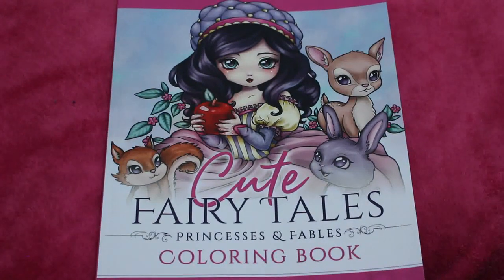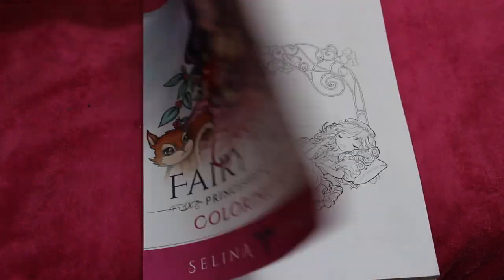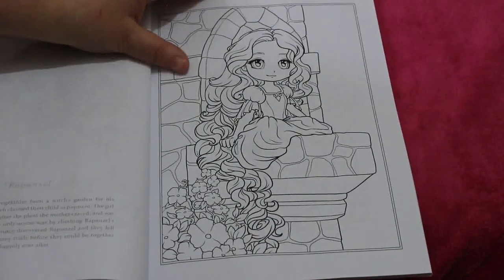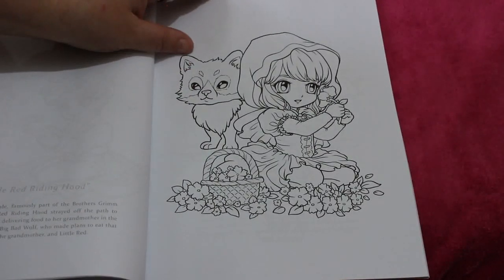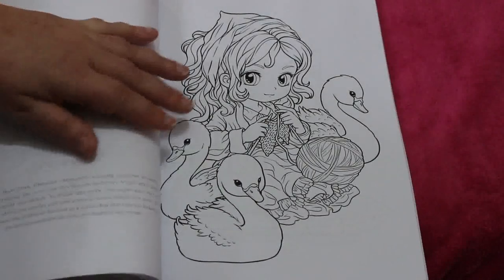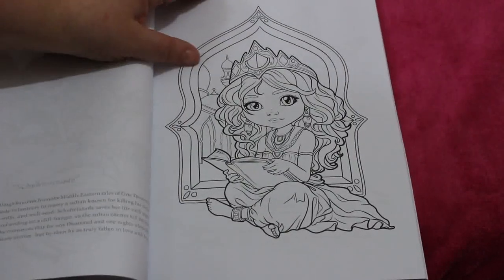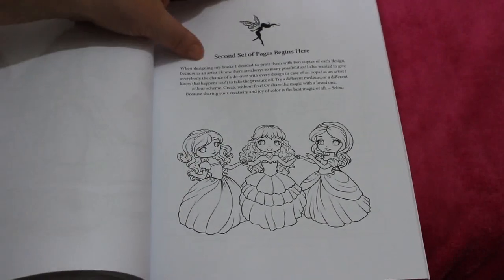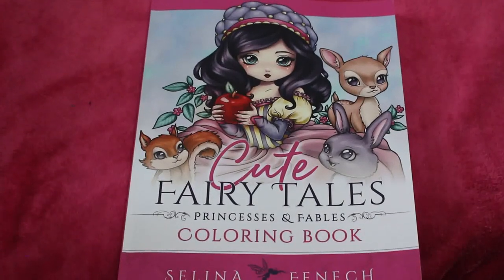Cute Fairy Tales by Selena Fenech Flip Through